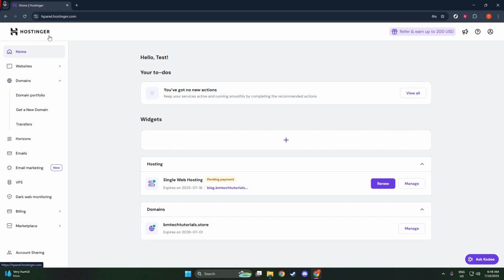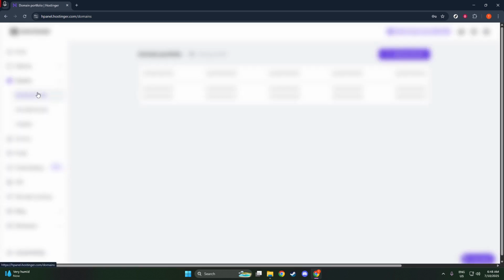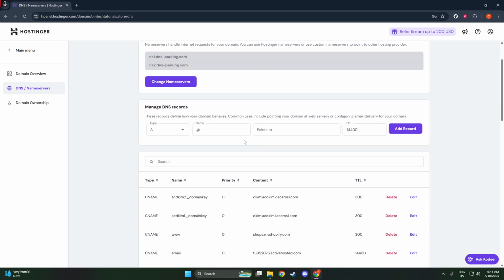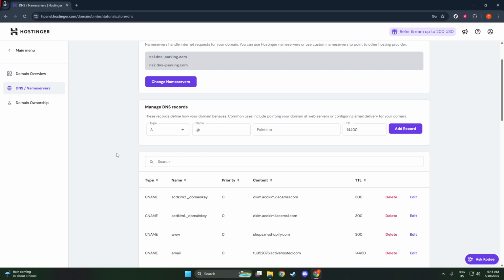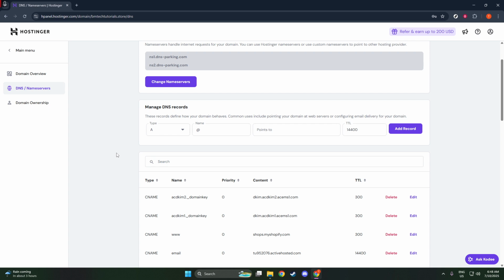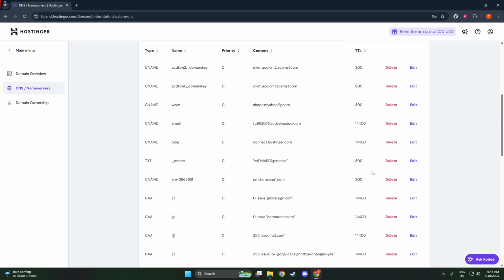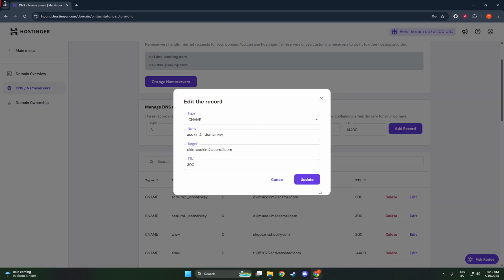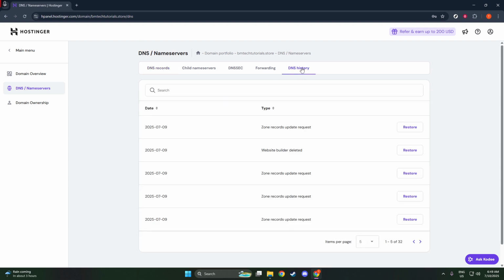How to Use Hostinger’s DNS Zone Editor [2026 Full Guide]